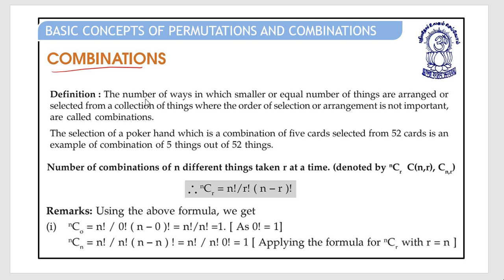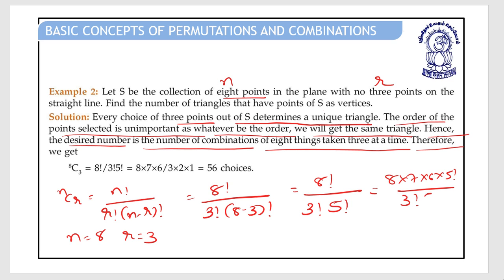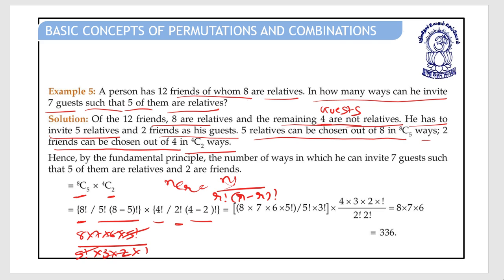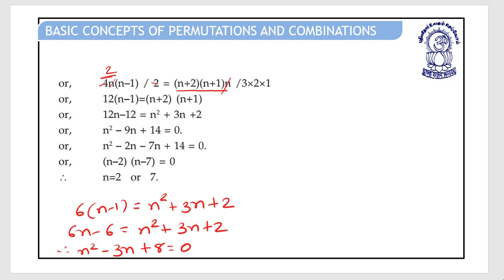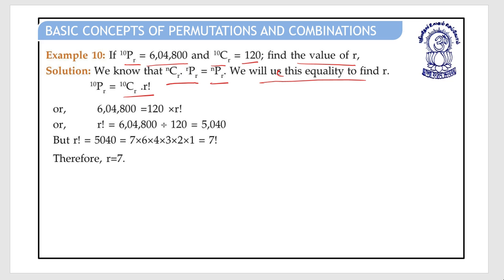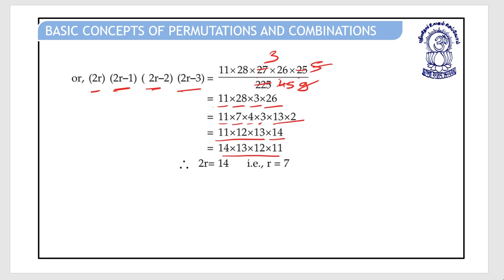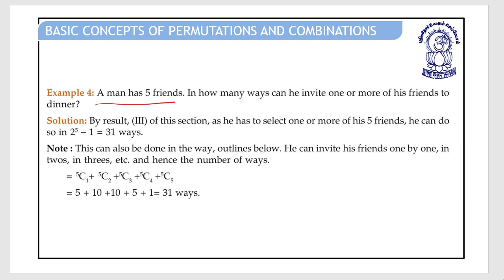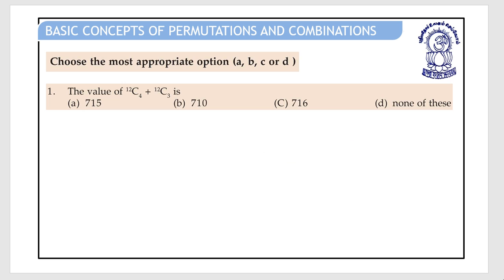CA CLASSES | BUSINESS MATHEMATICS & STATISTICS | PERMUTATIONS & COMBINATIONS | LECTURE 4